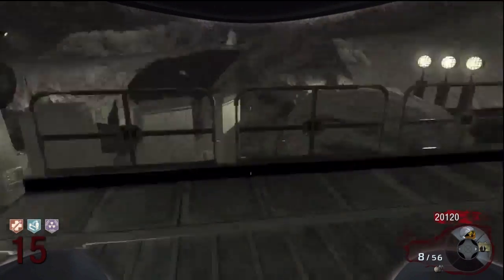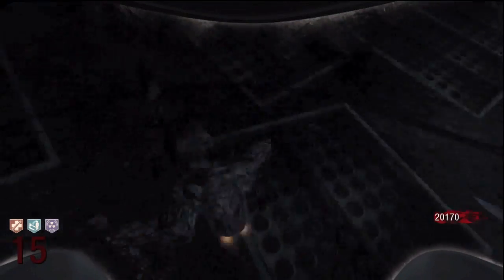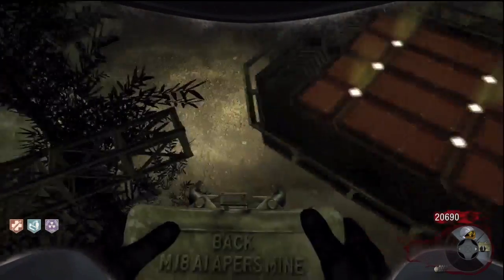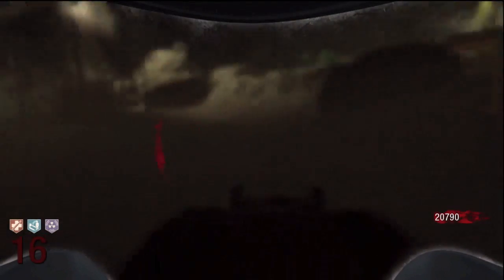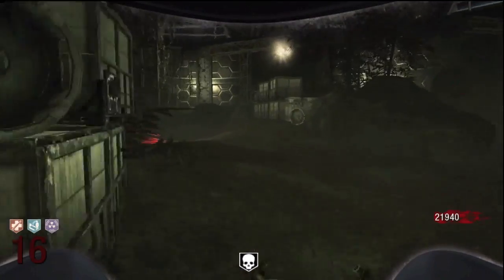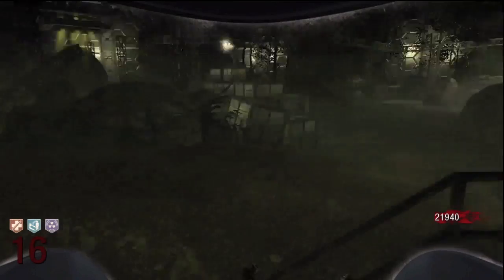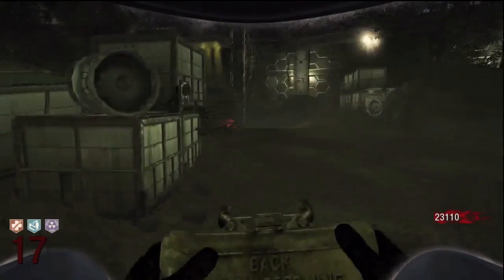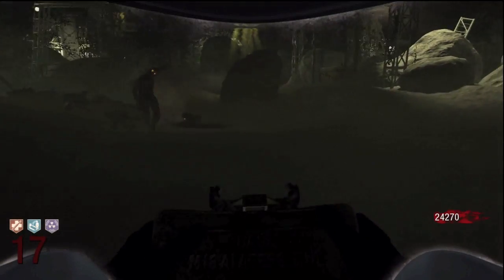PHD Flopper & Claymore ONLY Challenge on Moon w/ NO Mystery Box pt4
Check out The Zombie Operations Channel!:
far can you make it on moon with Claymore and PHD Flopper only? Rules

Starting from round 6, you cant use your gun accept:

1- to kill zombienauts
2- in area 51
3- when you get a death machine

Try to make it as far as you can. even if you get downed you cannot use your guns!

oh and last thing, NO Mystery Box